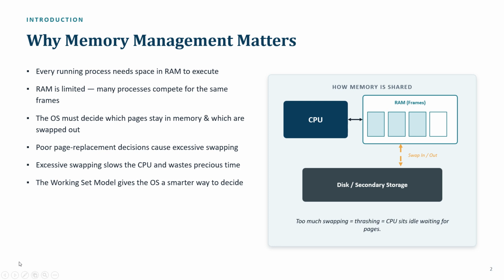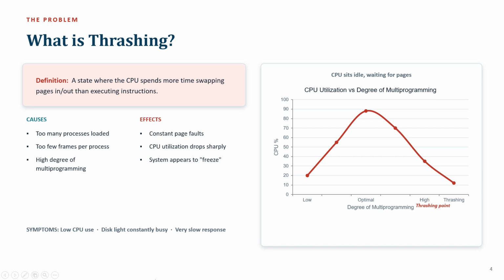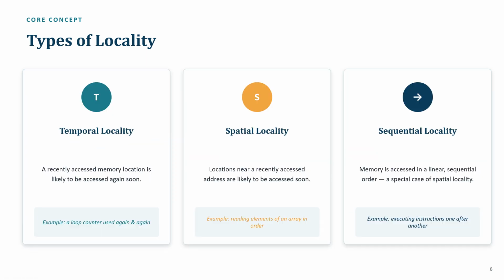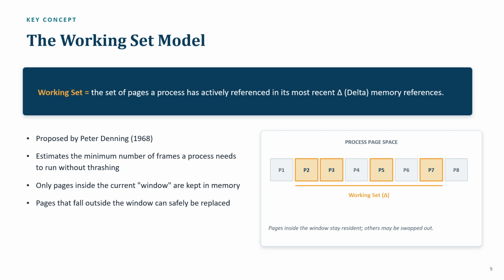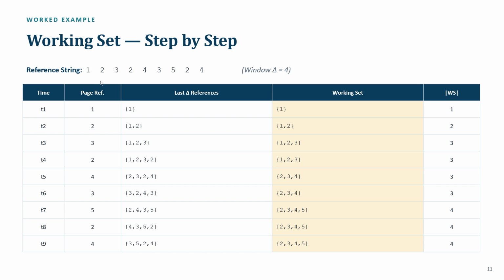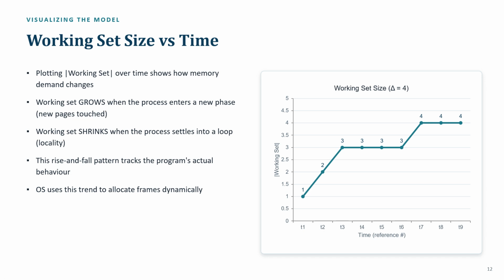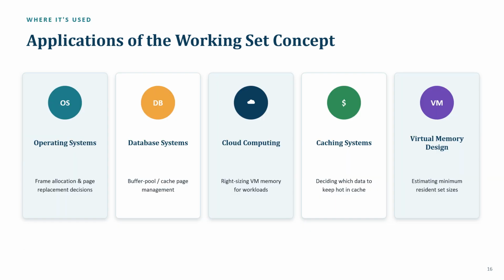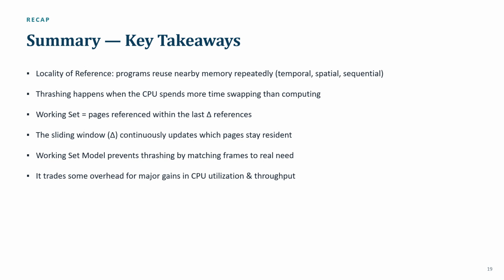working set model and locality of reference